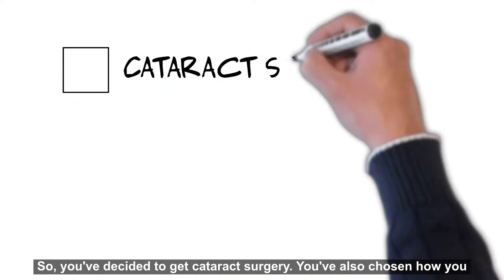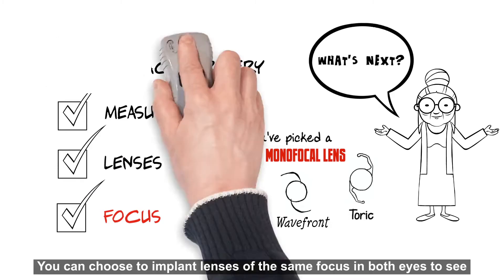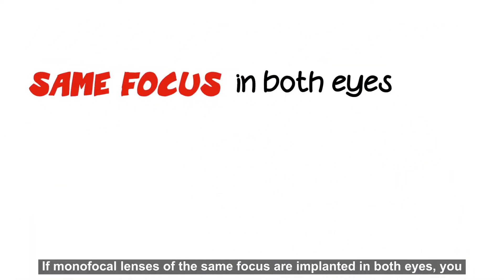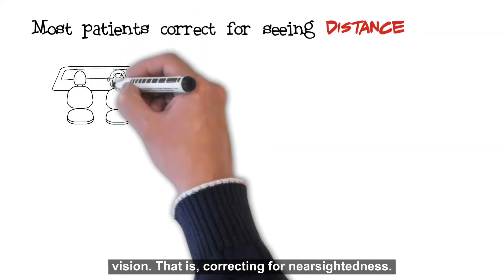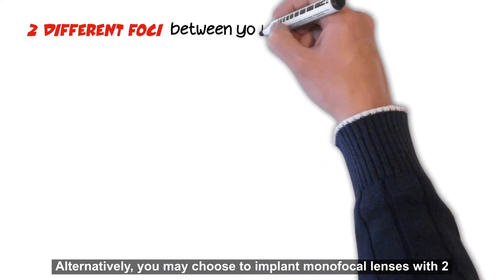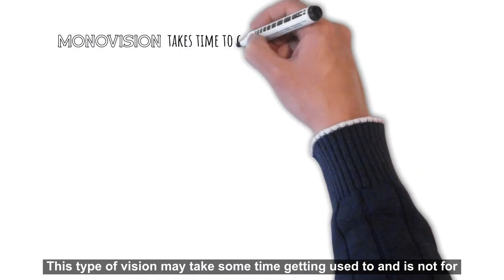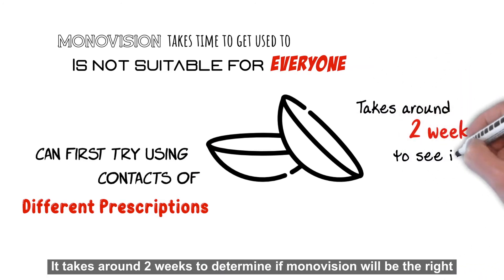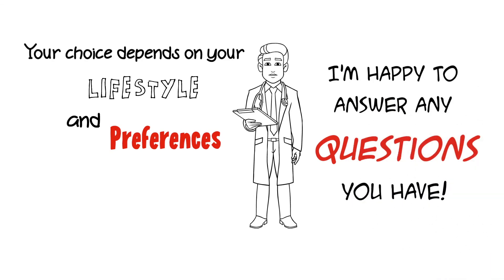Cataract Surgery 101 - Monofocal vs Multifocal IOLs : What is my Plane of Focus?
After your biometry and lens selection, the last choice is your focus. You and your ophthalmologist needs to decide your ideal plane of focus. For patients with monofocal IOLs , you can either pick near, intermediate or far as your plane of focus. For instance if you choose far, your vision will be set for seeing well at a distant (typically without the need of wearing glasses). This is ideal for driving, meanwhile for near such as reading up close - you will need reading glasses!